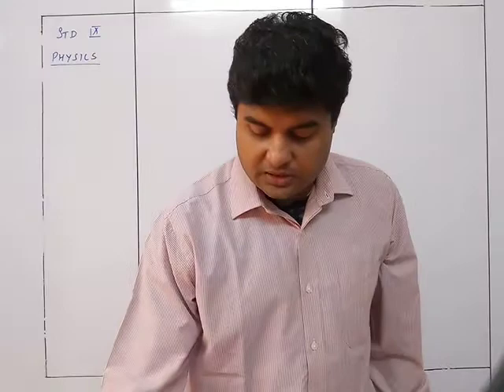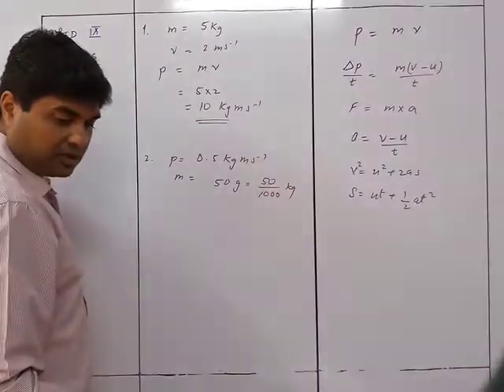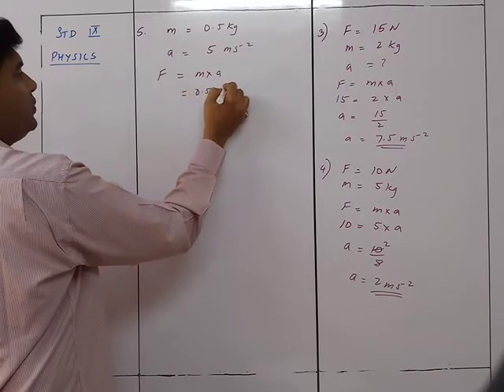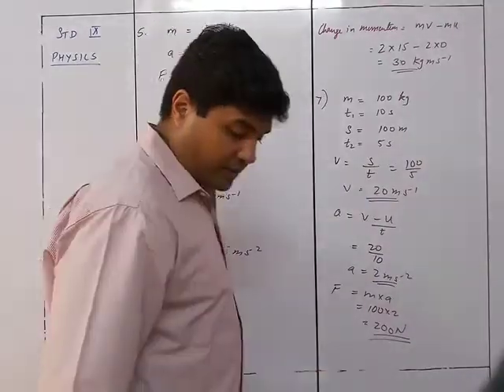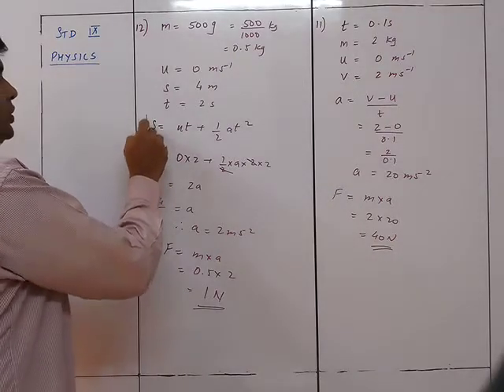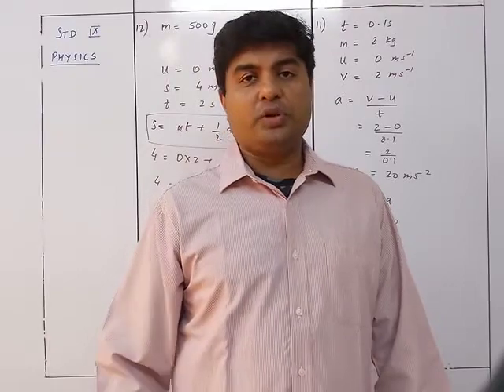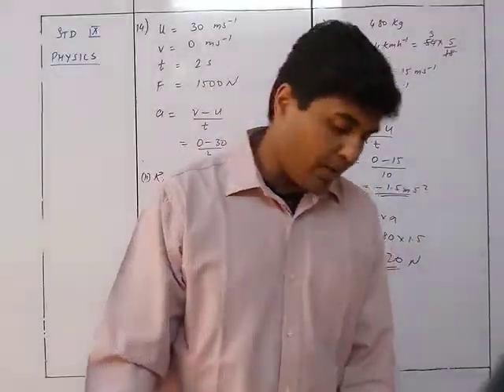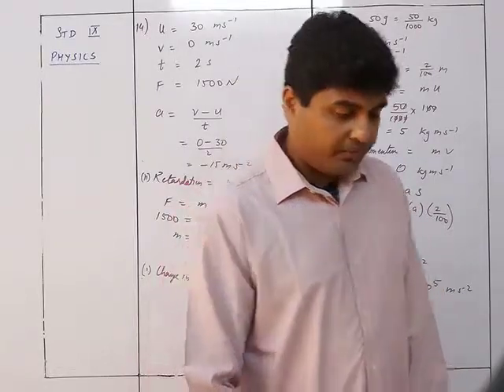Physics IX Laws of Motion Part V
Physics IX Laws of Motion Part V Bhavin Sir's Tutorials Source Concise Physics textbook